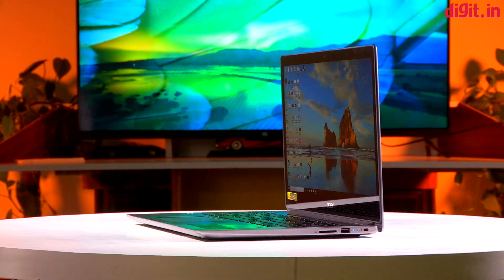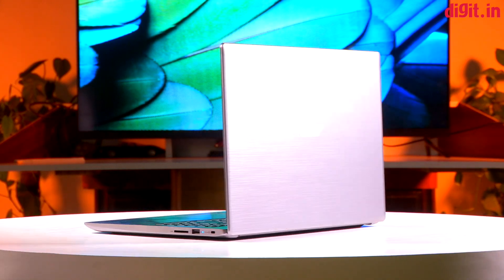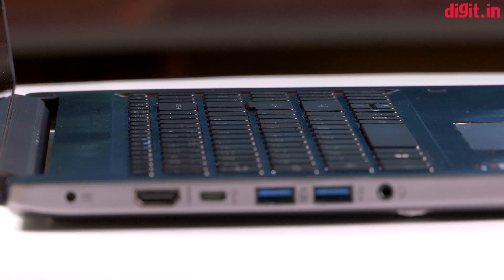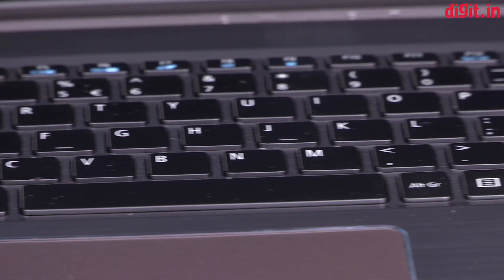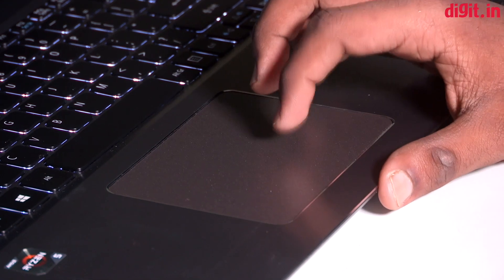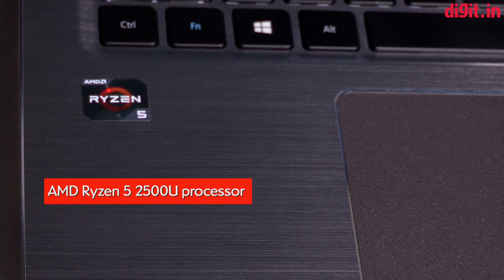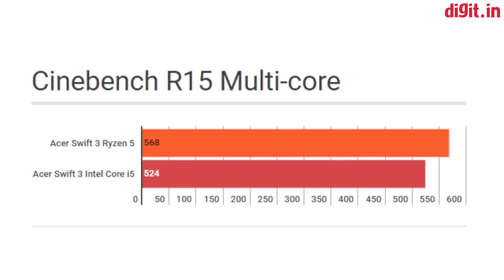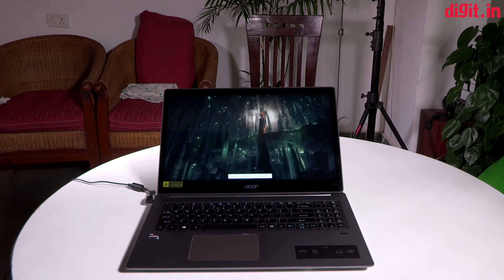Acer Swift 3 (AMD Ryzen) Review | Digit.in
The Acer Swift 3 Ryzen variant is a worthy option for its price which offers the best in class build quality, a decent keyboard and a usable display. Thanks to Ryzen 2500U, performance is just as good as any other 8th gen Intel Core i5 variant and the offers a better graphics support over the integrated GPU available with Intel chips. In our opinion, the average battery is the only low point for this laptop, but there is little reason to complain considering the price.